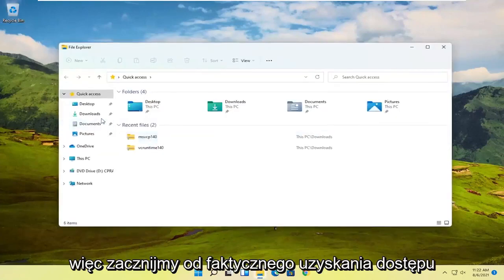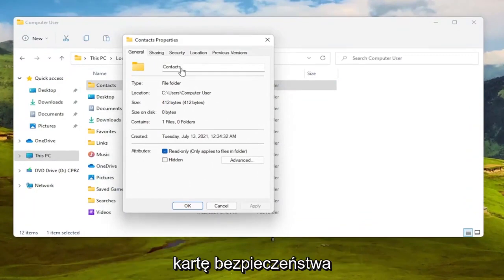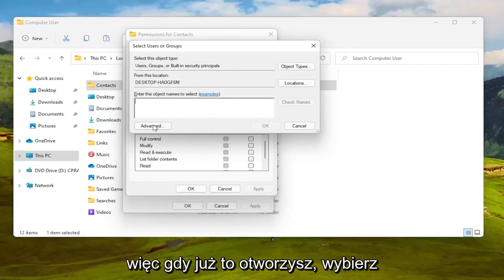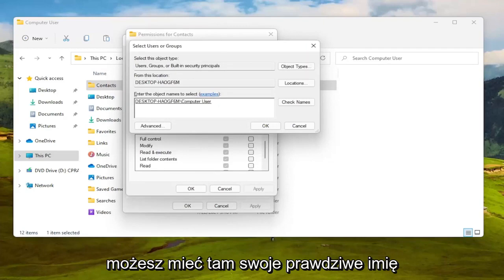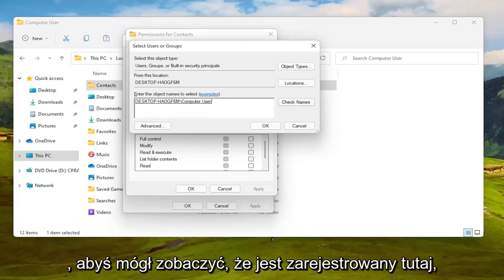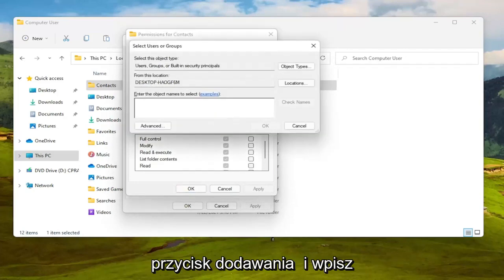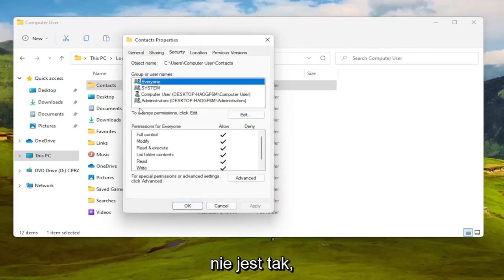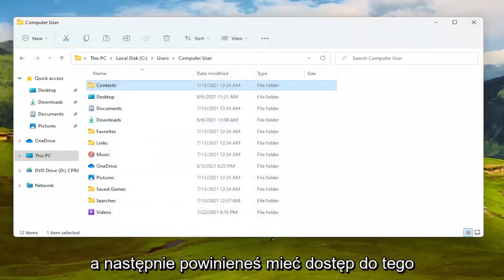Windows 11 - Poprawka błędu „Nie masz uprawnień dostępu”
Windows 11 - Błąd „Nie masz uprawnień do dostępu” NAPRAWA

Serwer WWW Apache jest jednym z najpopularniejszych i najczęściej używanych serwerów WWW typu open source dzięki swojej stabilności i niezawodności. Serwer WWW ma ogromny rynek, zwłaszcza na platformach hostingowych.

Tak czy inaczej, możesz otrzymać błąd „Zabronione – nie masz uprawnień do dostępu / na tym serwerze” w przeglądarce po skonfigurowaniu witryny. Jest to dość powszechny błąd i spora część użytkowników doświadczyła go podczas testowania swojej witryny. Więc co to za błąd?